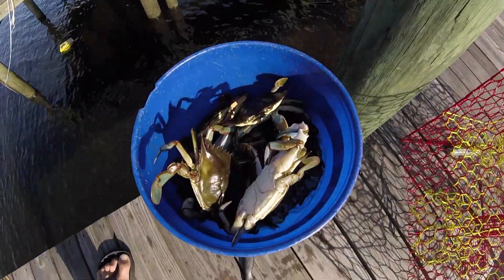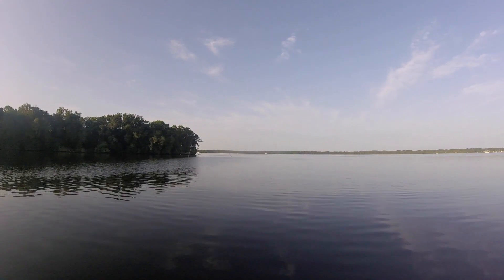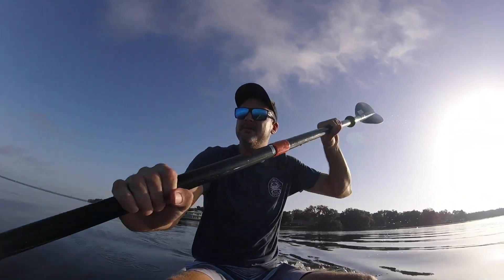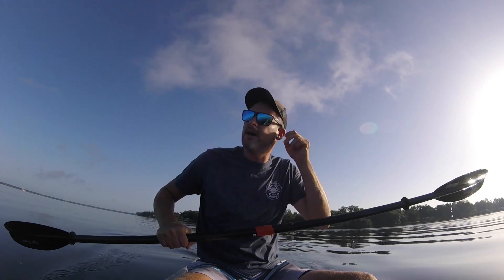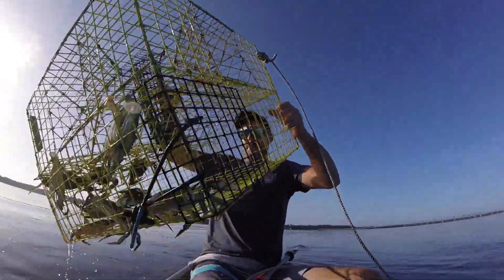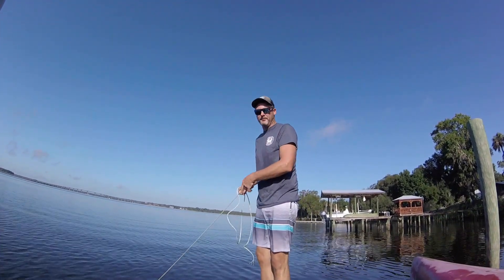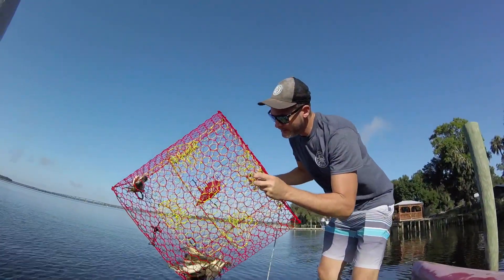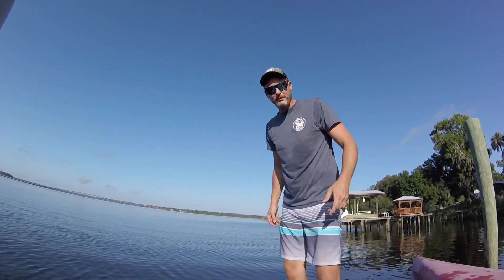CRABBING TRIP to PALATKA, FL on the ST JOHNS RIVER- Aug 1, 2022 Kayak Crabbin- Florida Crabbing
I kicked off August with a trip to Palatka, Florida. Tucked away in the northern central part of the state is this quiet town on the St Johns river where the crabbing and shrimping are great! I went on a quick trip to East Palatka for a few days and brought my 5 crab traps with me. I had some fresh water Shad for bait and that seemed to work excellent. It is a native fish and the crabs love it. Palatka is a pretty cool place and the crabbing was good. If you get a chance to explore... the Ravine Gardens state park is awesome! Good walking trails located there.

I'll be back to the St Johns river but I want to try a few of the other areas in the river and maybe Salt Springs next. But rest assured you should catch crabs in Palatka no problem... from a boat or dock.

Check out music from the video on Soundcloud, Tyson Summers produces some cool tunes!